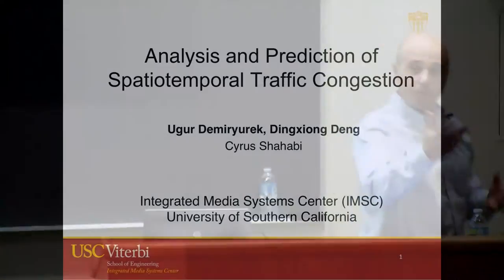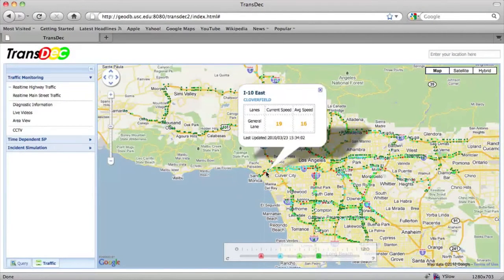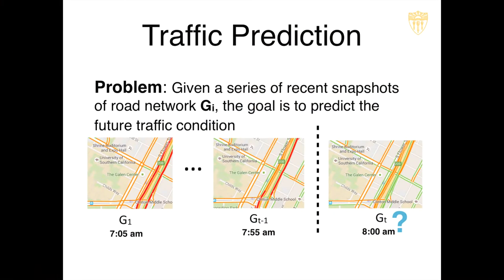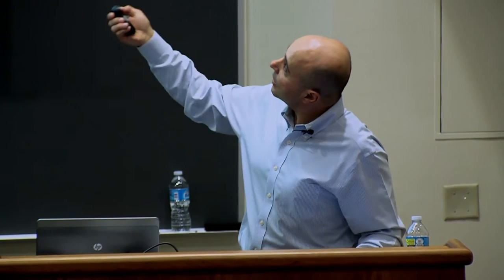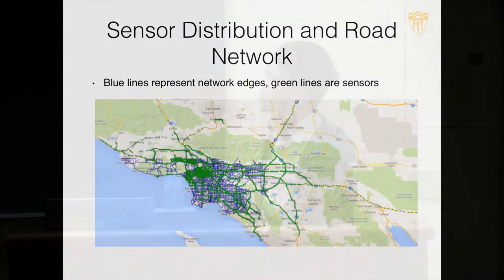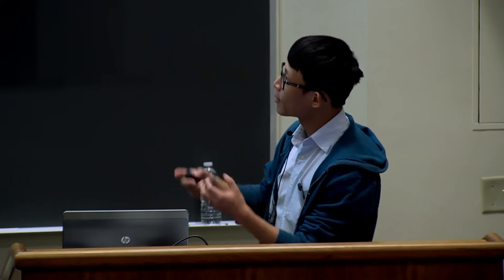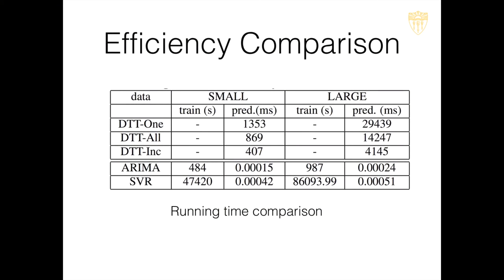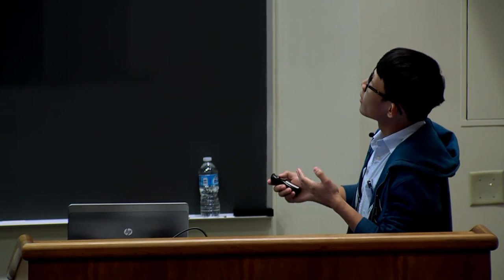Analysis and Prediction of Spatiotemporal Traffic Congestion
Traffic congestion impedes our mobility, pollutes the air, wastes fuel, and hampers economic growth. While physical bottlenecks, overpopulation, weather, and construction can all lead to congestion, a key contributor to traffic congestion is road accidents - events that disrupt the normal flow of traffic.  Reducing the impact of traffic accidents has been one of the primary objectives for transportation policy makers.  In this talk, we present a novel machine learning framework to forecast how travel-time delays - caused by accidents - occur and progress in the transportation network. This research is conducted by correlating 4 years of historical traffic sensor and accident data archived under ADMS project developed - by METRANS and IMSC centers of USC - for Los Angeles County Metropolitan Transportation Authority (Metro).

Speakers:
Ugur Demiyurek
Associate Director, Integrated Media Systems Center
USC Viterbi

Dingxiong Deng
Ph. D student, Computer Science Department

Ugur Demiryurek is Associate Director of Research at IMSC, and has M.S. and Ph.D. degrees in Computer Science from USC. His research is focused on fundamental and applied data management with special interest in Geospatial Databases, Cloud Computing, and Machine Learning. He has been supported by grants from both government agencies (NSF, Caltrans, Metro) and industry partners (Microsoft Research, Oracle Labs, Intel, HP Labs). Demiryurek authored two book chapters and more than forty research articles since 2010 and holds three US patents. Prior to IMSC, Demiryurek worked for fortune 500 companies in database technology development and data scientist positions. He regularly serves on the program committee of various major database conferences including ACM SIGMOD, ACM SIGSPATIAL, IEEE ICDM, DASFAA, SSTD, and MDM, and is a member of IEEE and ACM.